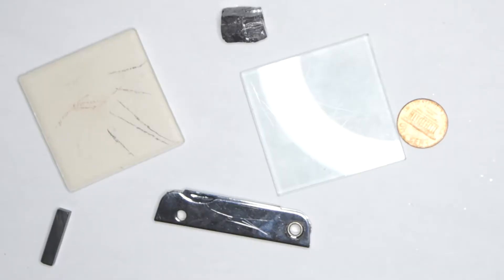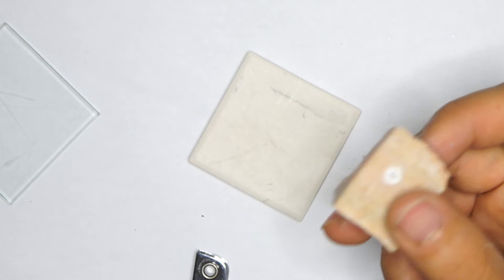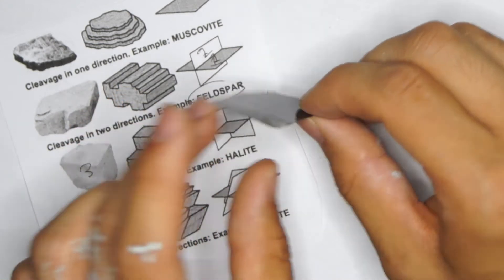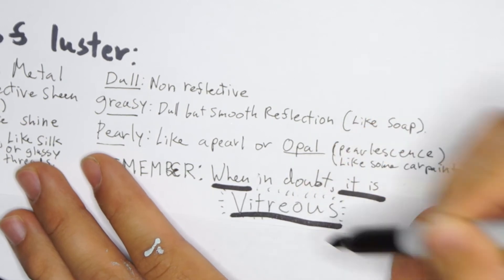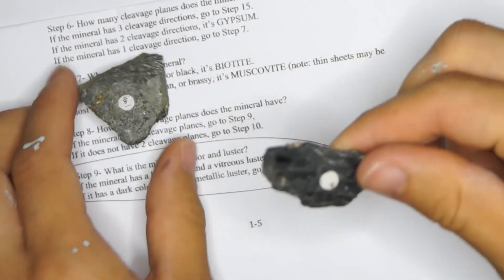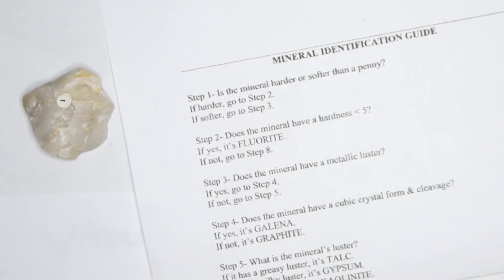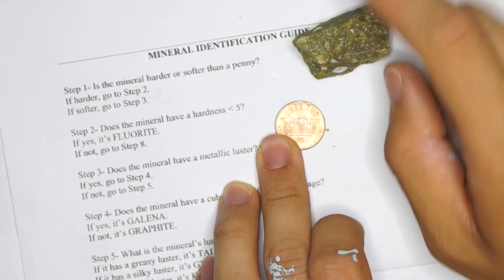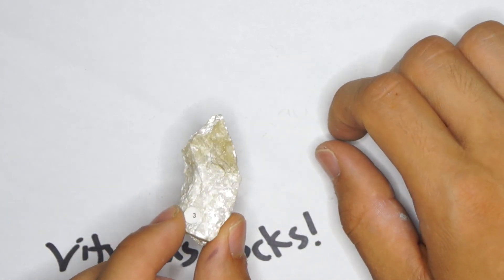Clemson Geology Lab 1: Mineral Identification Activity (Tips)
-Applicable to the intro lab, not more advanced mineralogy courses-
Make sure to download the guide with the steps (canvas modules) and the hints sheet (canvas announcement).

0:00 Introduction
0:55 Hardness Testing
3:45 Cleavage
7:40 Luster
11:15 Characteristics
13:15 Example 1
16:07 Example 2